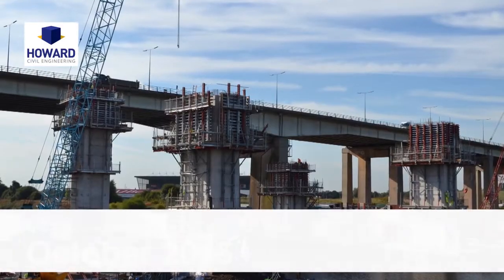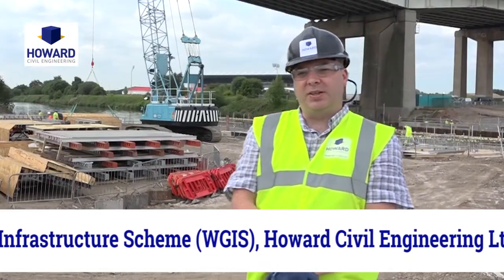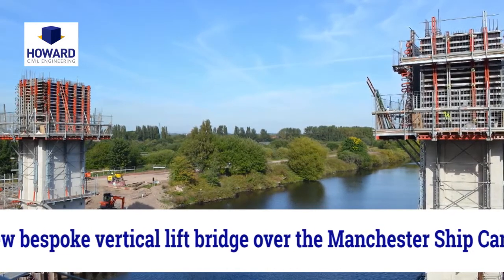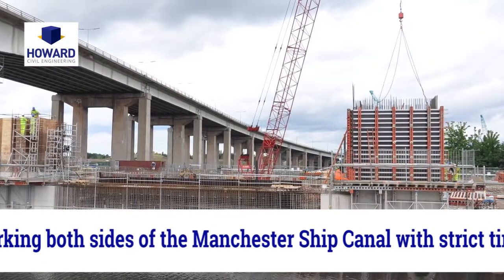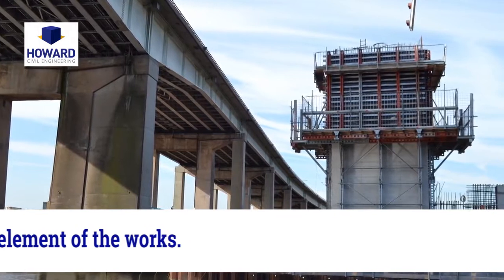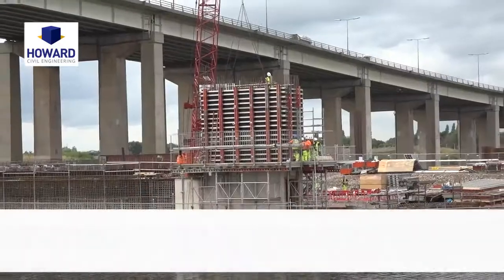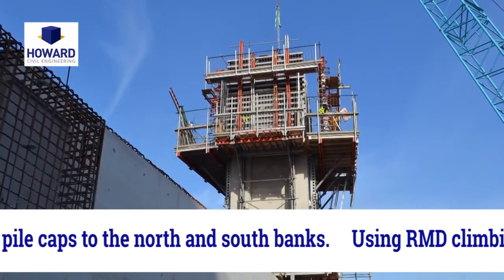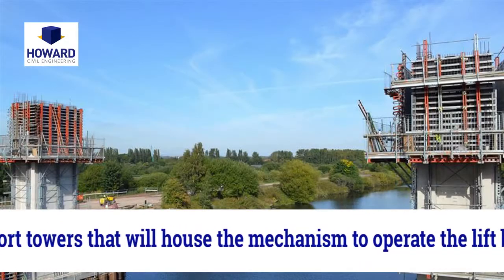Port Salford Western Gateway Infrastructure Scheme, Manchester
Port Salford is a freight terminal on the banks of the Manchester Ship Canal in Barton-upon-Irwell in the City of Salford, Greater Manchester.

The Manchester Ship Canal is the only ship canal in the United Kingdom and the eighth longest in the world. As part of the Western Gateway Infrastructure Scheme (WGIS), a new link road was constructed in connection with the port. The existing A57 road was redirected closer to the Salford City Stadium, and a new mile-long dual carriageway link to Trafford Way and a new lift bridge over the Manchester Ship Canal were constructed to the east of the existing M60 bridge.

In the second half of 2014, Howard Civil Engineering was awarded the civil engineering works for the construction of the bespoke vertical lift bridge over the Manchester Ship Canal.